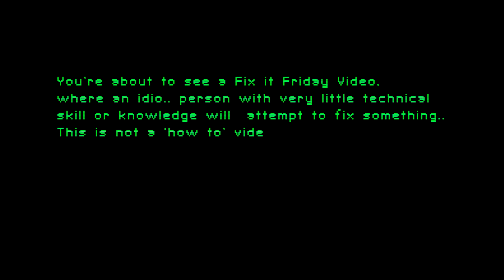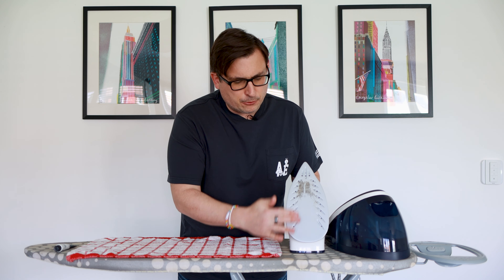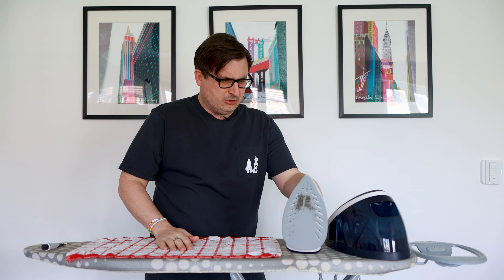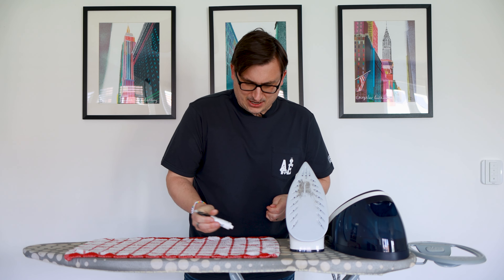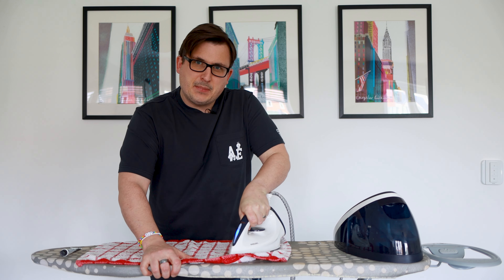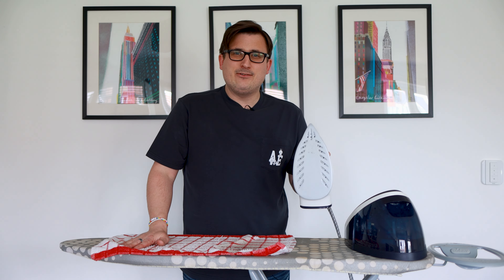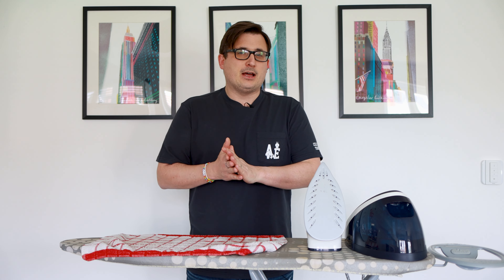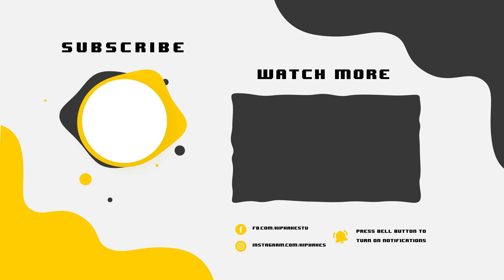How to clean your Steam Iron - Making my Iron like new - Fix it Friday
In today's slightly random Fix it Friday, I'm trying to get the burnt in goo off the soleplate of my iron - this is the product I used (UK / USA

Can I clean my dirty bottom of the iron? Watch and see!

It's a super quick video, with a really simple fix!